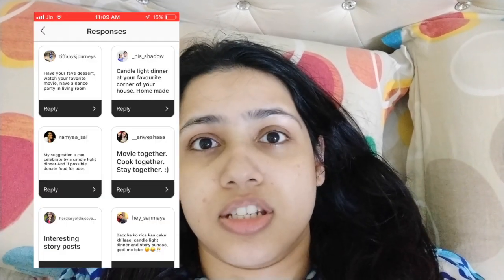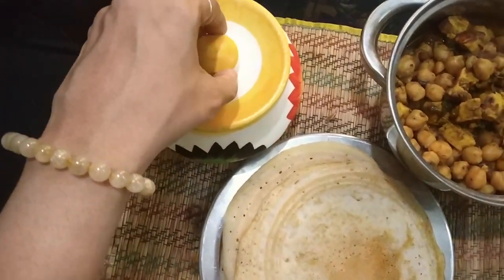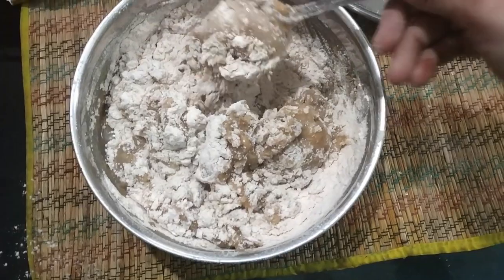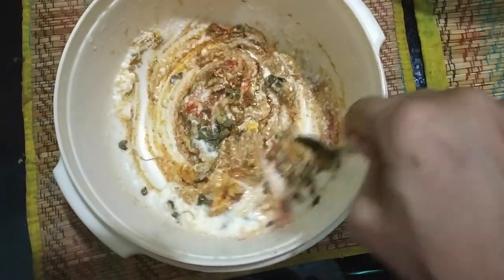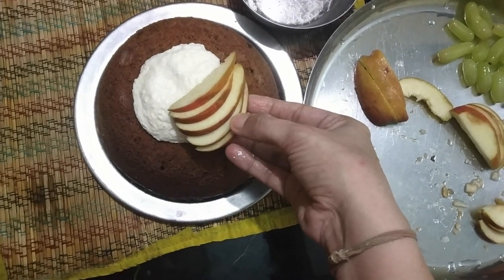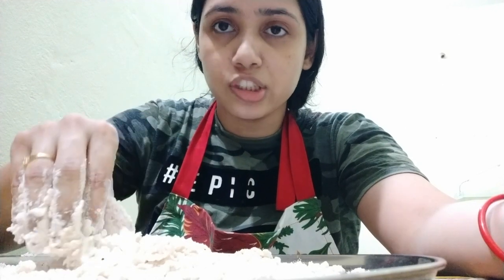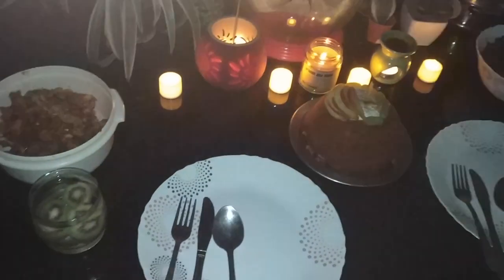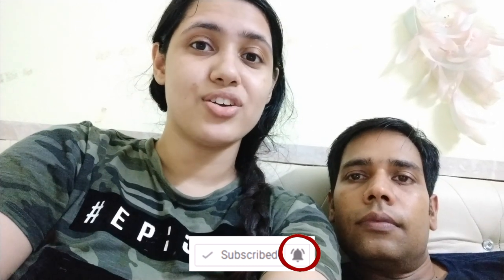Lockdown Vlog | Husband's Birthday | Whole Wheat Cake | Candle Light Dinner at Home | Instagram Idea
Hi Everyone,

It was my husband's birthday a few days back. I really wanted to make it special for him. And yes, I made it, even during the 21 days lockdown situation. Want to know how I did inspite of so less available resources? Watch the video to know. :)
Also, this is the first time he made an appearance in my vlog. Watch until the end to know his reaction. :)

husband ka birthday kaise celebrate kare